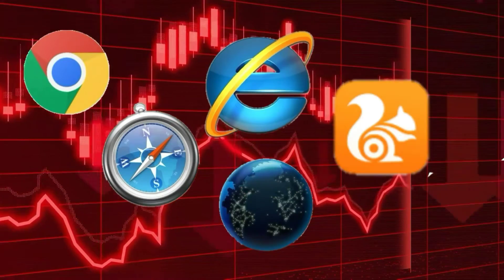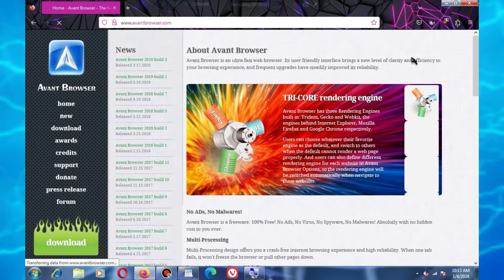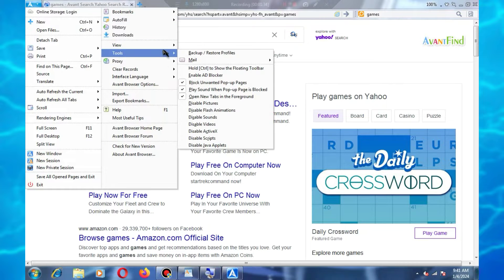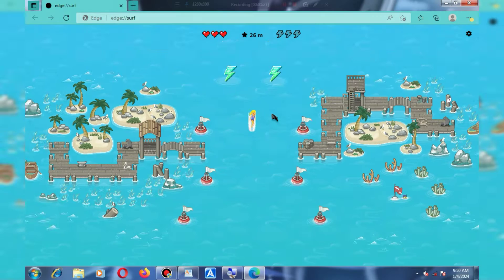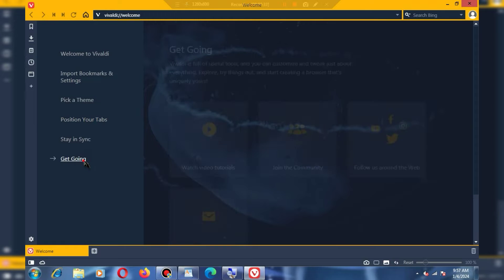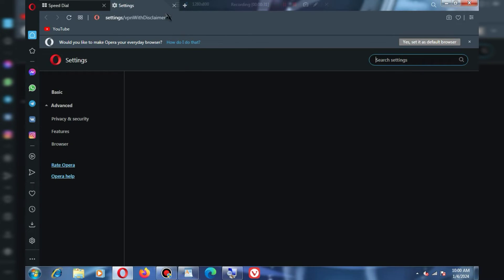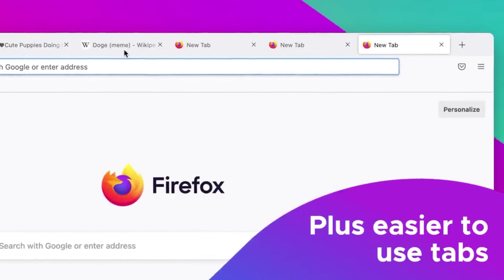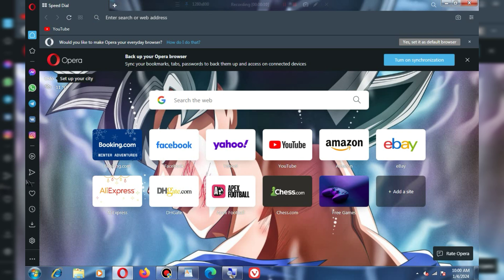Top 5 Best Browser For Low End PC | Browser For 2GB Ram PC | Internet Browser For PC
Do you have a low-end PC with just 2 or 1 GB of RAM and you also face lag while browsing, then today's video is made just for you because in this tutorial, I will unveil the top 5 browsers for a 1/2 GB of RAM PC. These internet browsers are totally compatible with 32-bit or 64-bit PCs. and they are safe to install and easy to use.